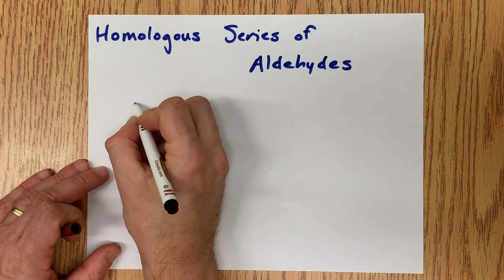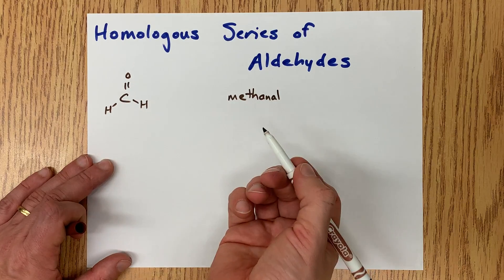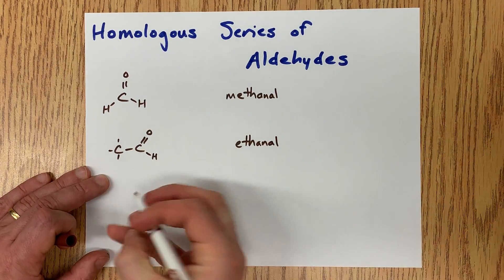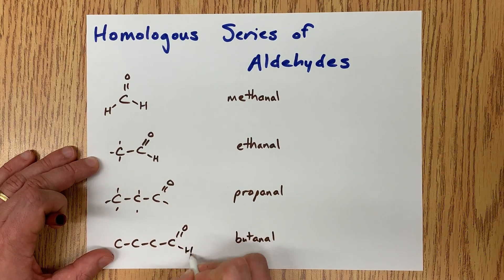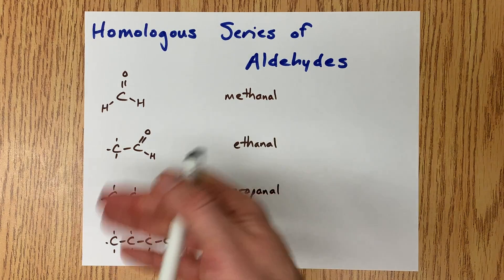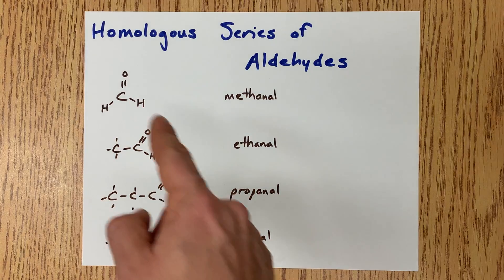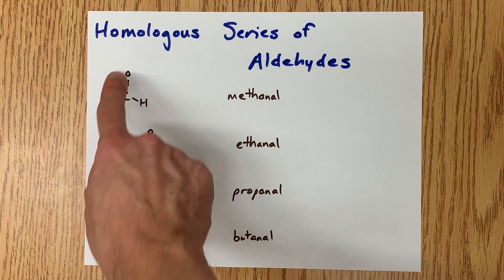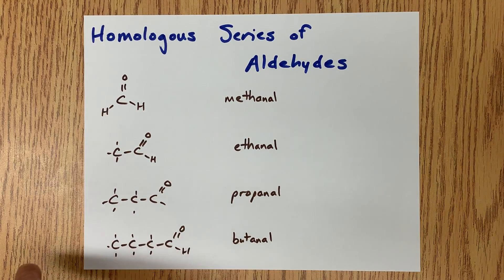Homologous Series of Aldehydes (Draw and Name)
Aldehyde with one carbon in chain: Methanal
Aldehyde with two carbons in chain: Ethanal
Three carbons: Propanal
Four: Butanal
Etc